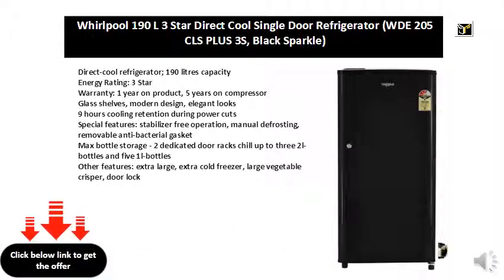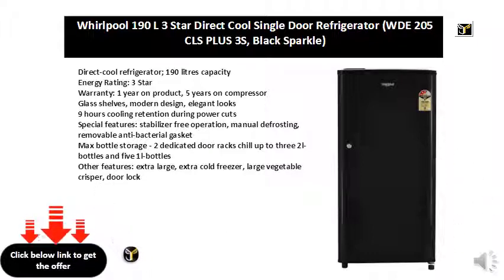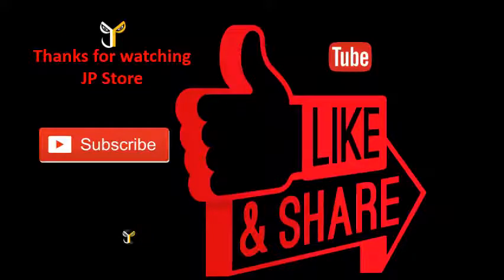Whirlpool 190 L 3 Star Direct Cool Single Door Refrigerator (WDE 205 CLS PLUS 3S, Black Sparkle)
Direct-cool refrigerator; 190 litres capacity
Glass shelves, modern design, elegant looks
9 hours cooling retention during power cuts
Special features: stabilizer free operation, manual defrosting, removable anti-bacterial gasket
Max bottle storage - 2 dedicated door racks chill up to three 2l-bottles and five 1l-bottles
Other features: extra large, extra cold freezer, large vegetable crisper, door lock